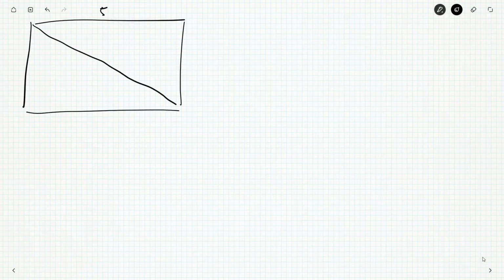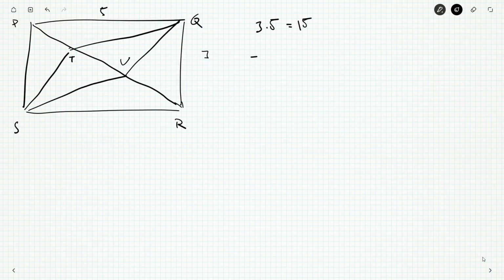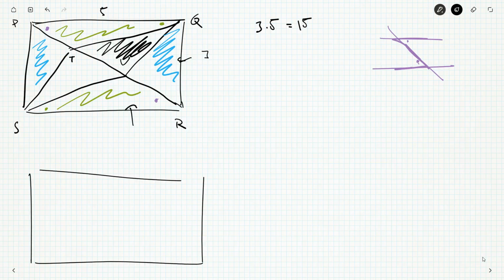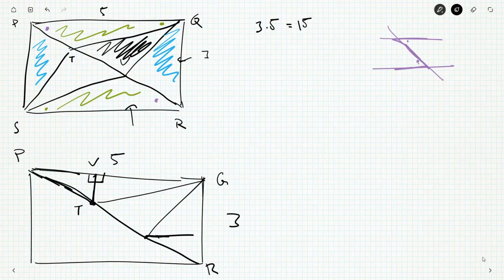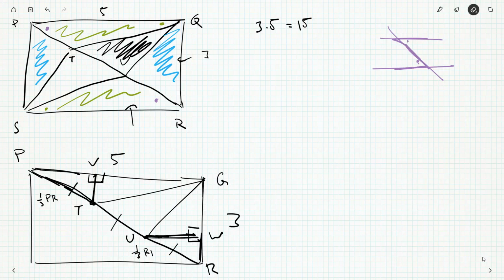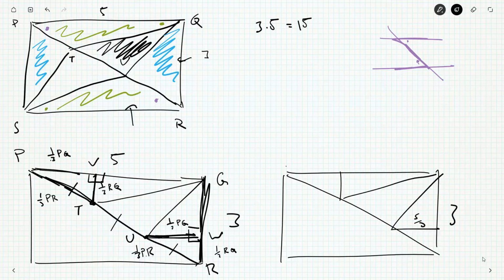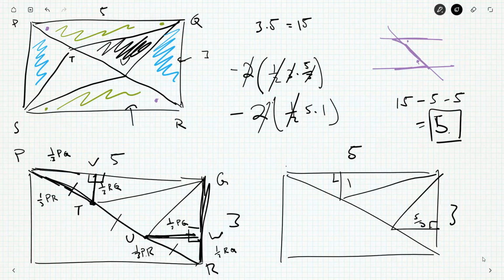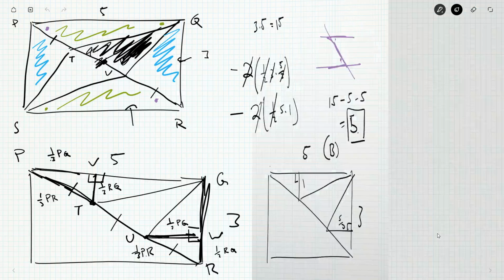Fermat 2010 17